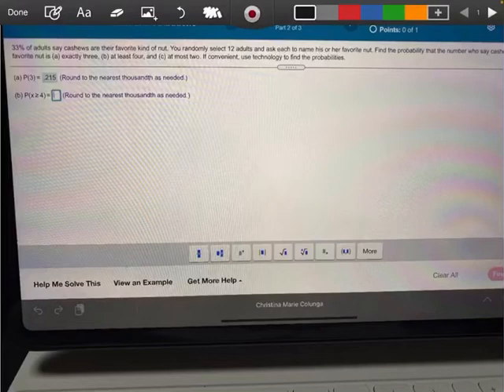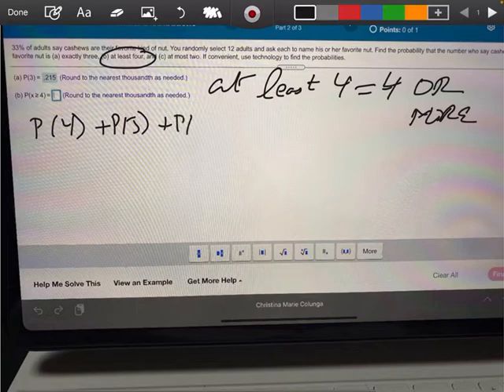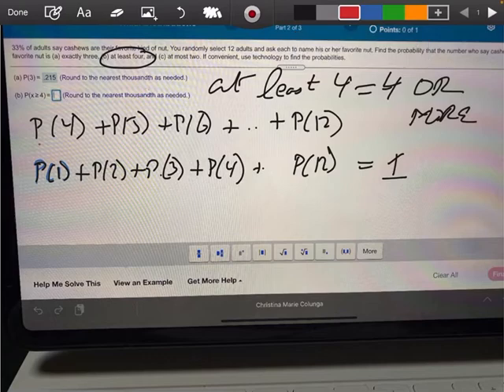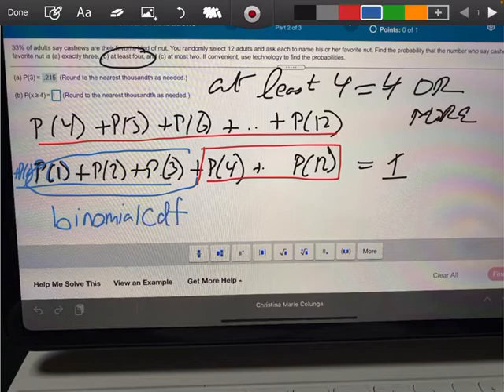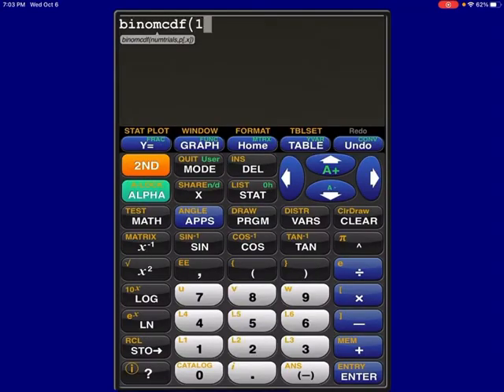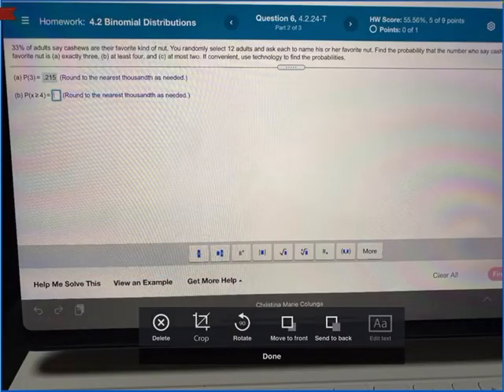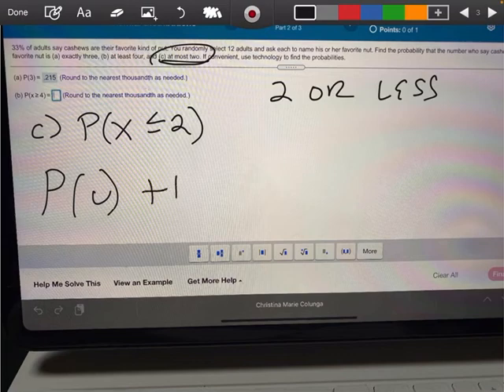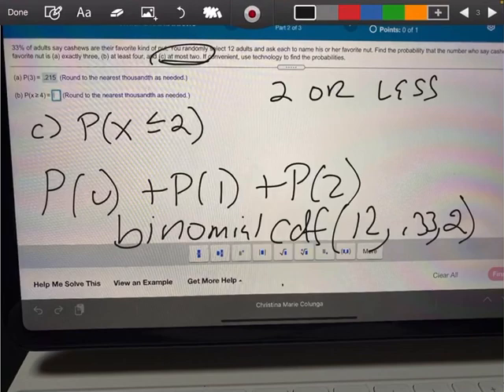Binomial distribution problem 4.2 math 1442 fall 2021